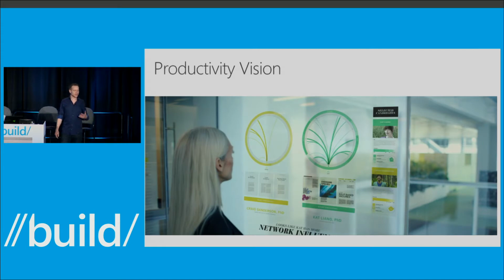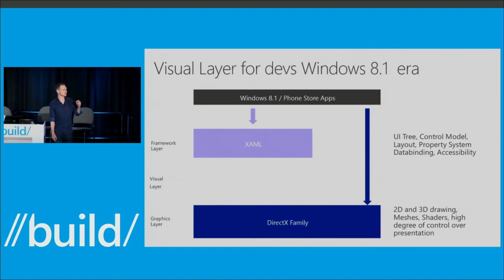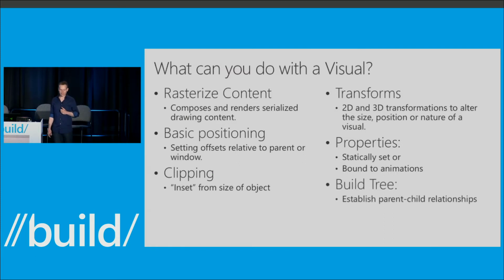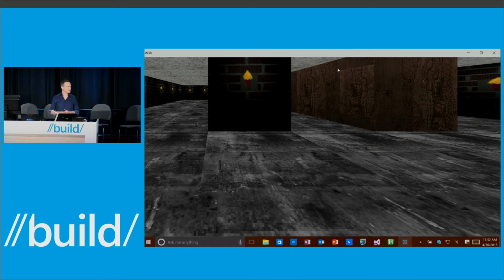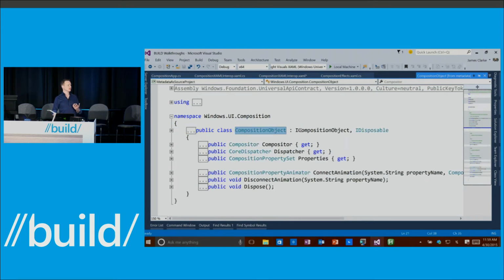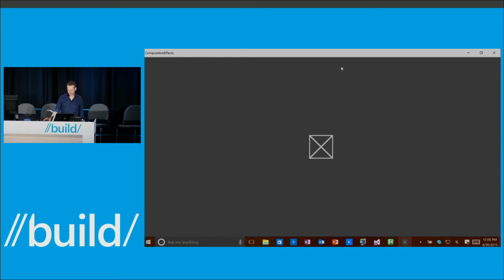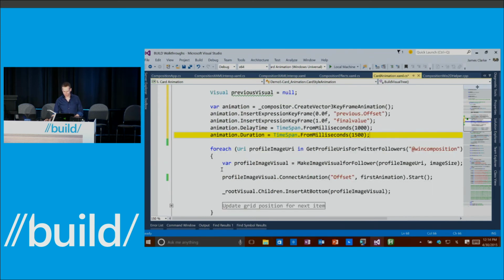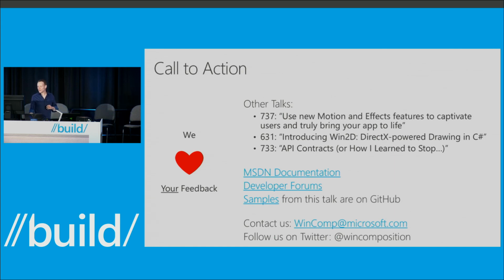Build 2015 Bring Fluid, Responsive, and Highly Scalable UI Experiences to Your Universal Windows App